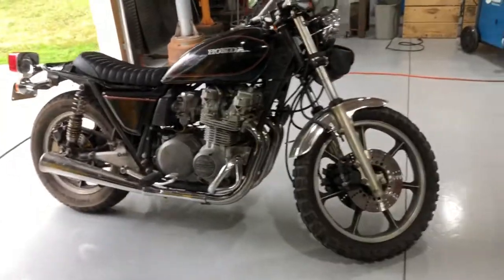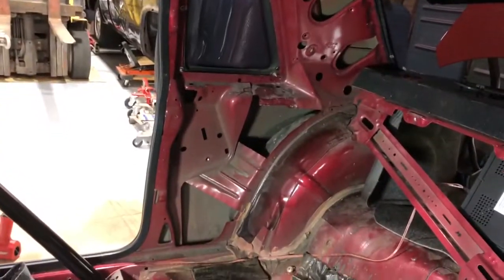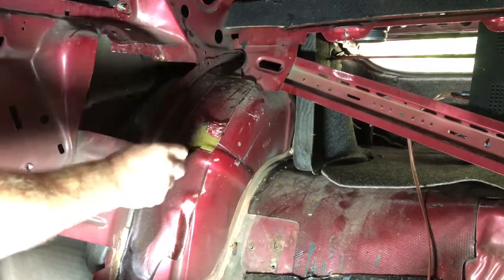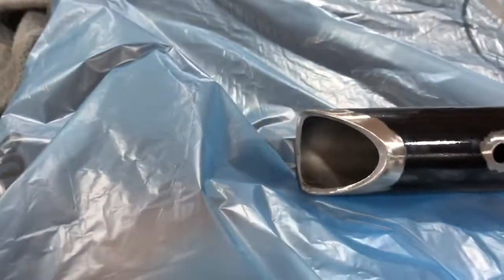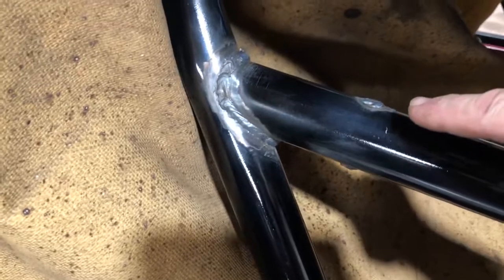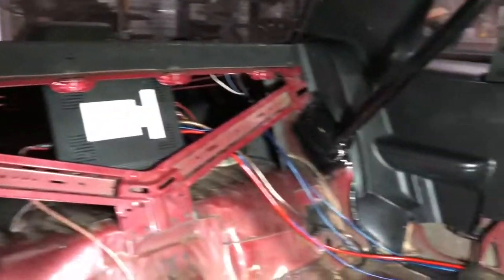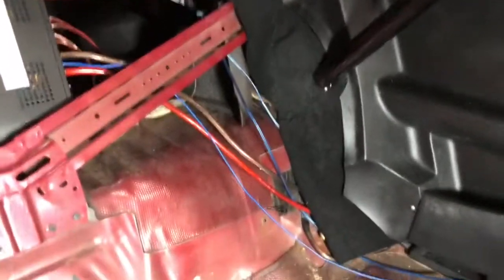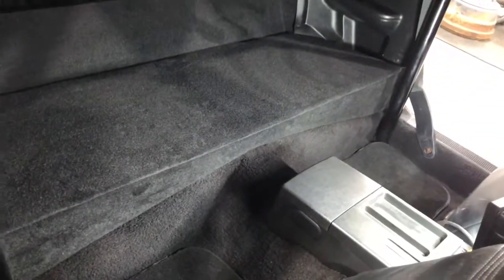Fox Body Mustang Roll Bar Installation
Common upgrade helps stiffen chassis